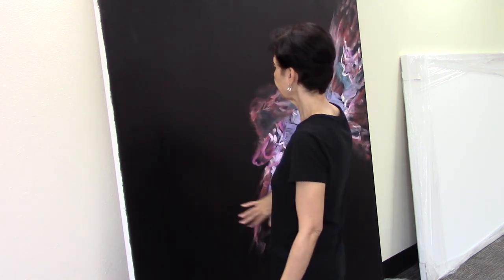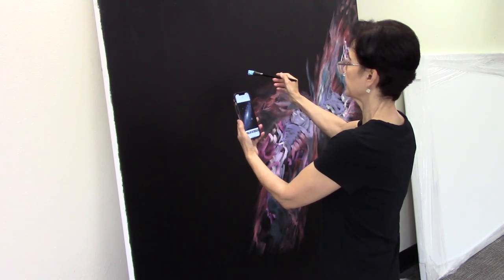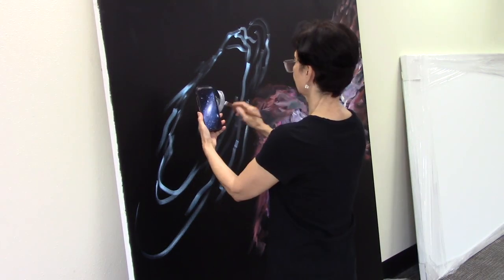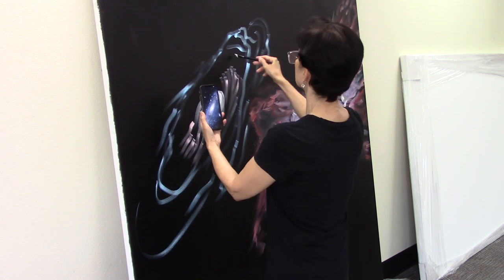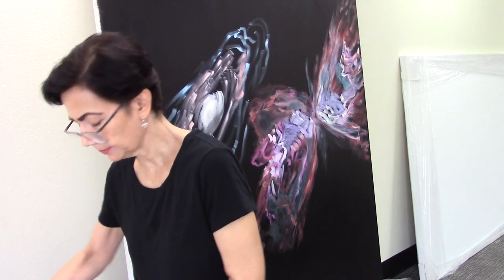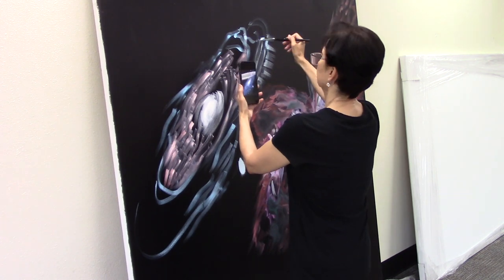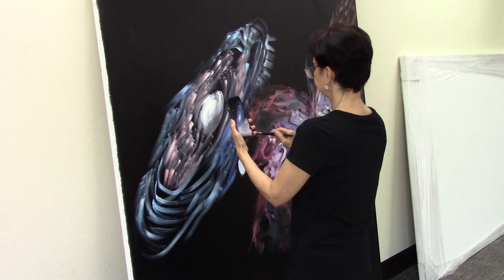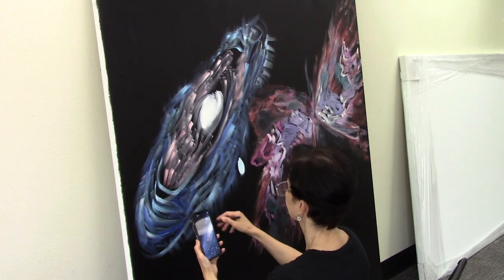'Painting Sessions' at Rubina's Austin Airport Studio - Vlog 5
'Painting Sessions' at Rubina's Austin Airport Studio

Hello, My name is Rubina Anjum and welcome to my Austin Airport Artist-in-Residence Studio.

This was my 1st painting session based in my AUS Artist-in-Residence Studio from back in July.

My task was to cover the canvas with black oil paint, and I’m happy to have accomplished that. Once the background paint dries, I will begin painting galaxies and nebulae. The plan is to incorporate universe images with an airport theme. I am absolutely thrilled about creating this artwork!